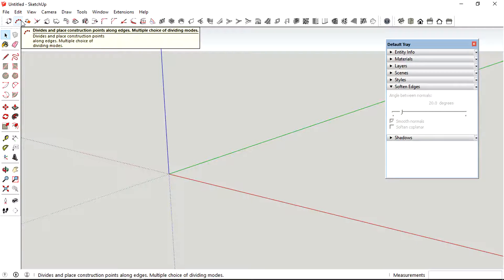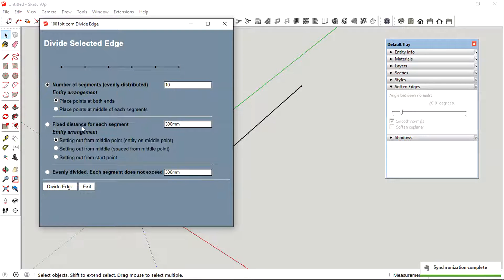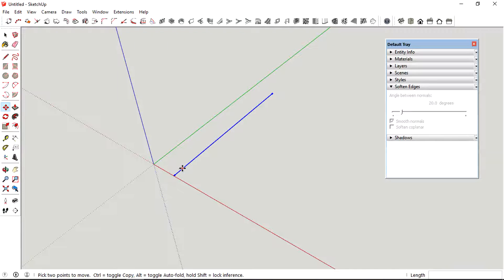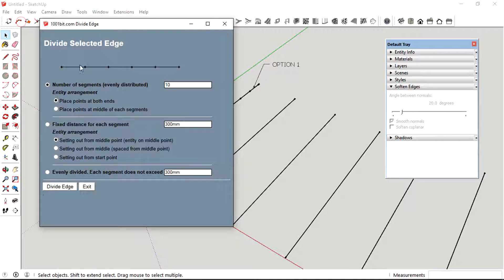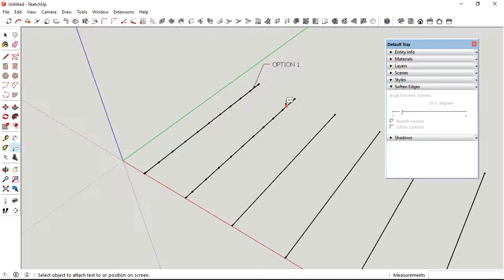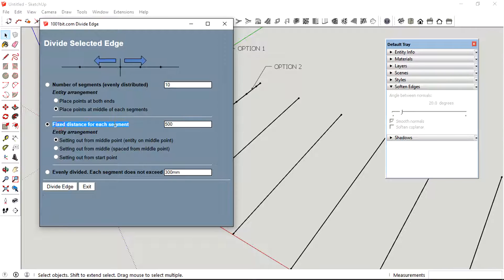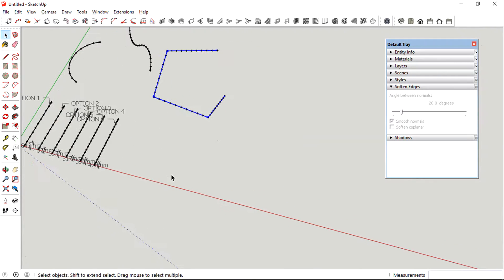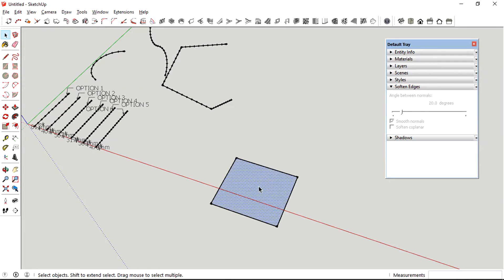How to Align Objects - 1001bit Tools Tutorial Part 2